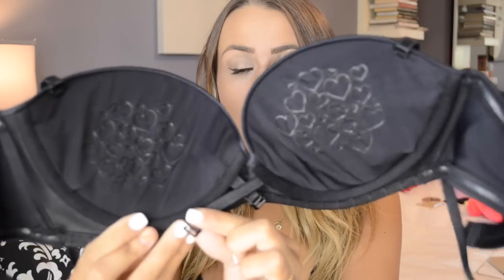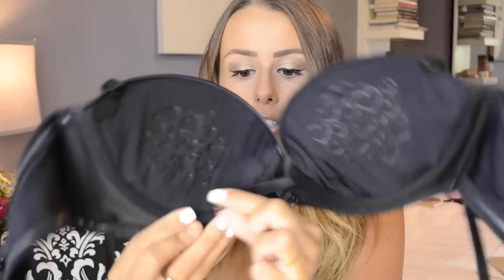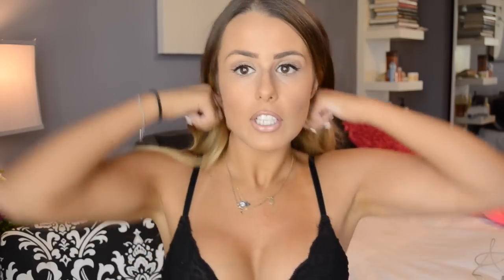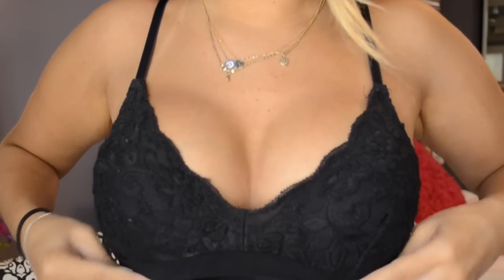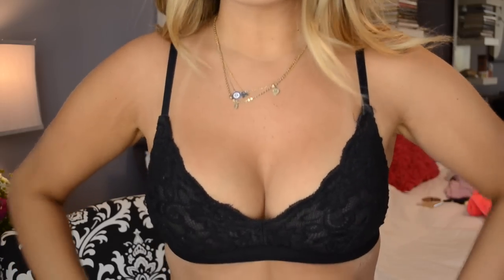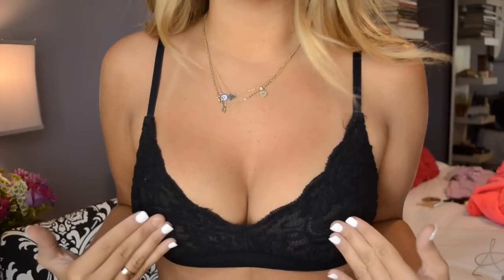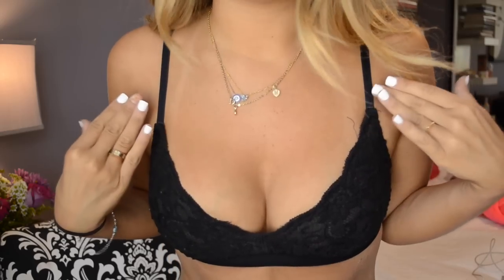MY 4 MONTH BOOB JOB UPDATE!|SIZE REGRETS, MY CLEAVAGE, MY FAVOURITE BRAS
Hey everyone~ it has now been 4 months since I made one of the best (frivolous) decisions of my life! My boob job!! They now feel like a part of me and honestly I forget i've had the surgery most of the time! They feel like a part of me and I am so happy with my decision and that I can enjoy them now! I still get tons of questions on all my boob videos, as well as my instagram so if you're not a fan of these videos I'm sorry lol! But I figured it would be helpful!

For reference:
height- 5'3
weight (currently) 112 pounds
cc's i got- 300ccs moderate profile silicone

My surgeon was Dr. Hani Sinno located in Montreal, Canada! For all other questions please refer to my other videos (such as price, ect)!